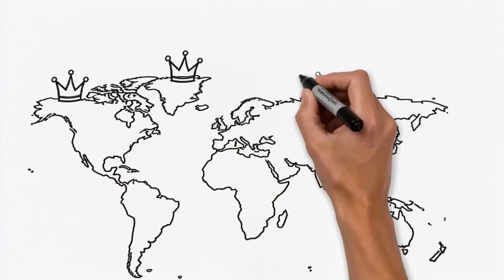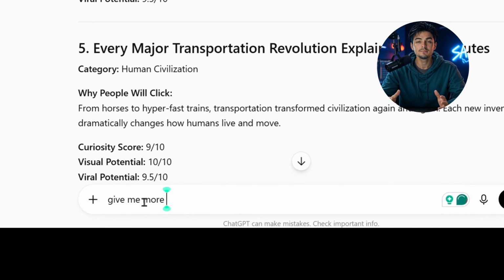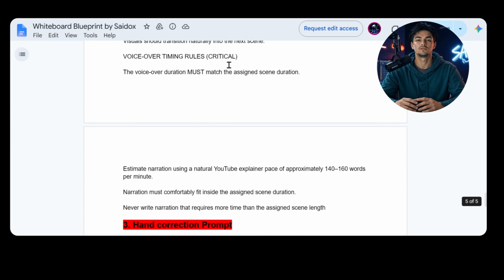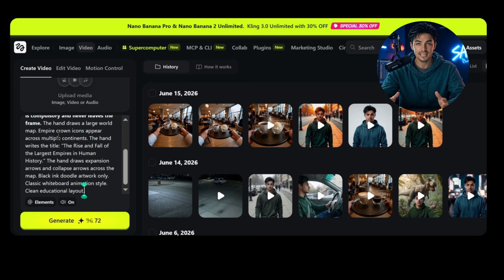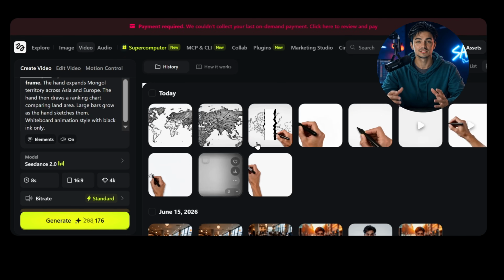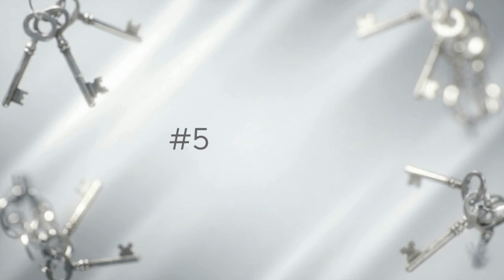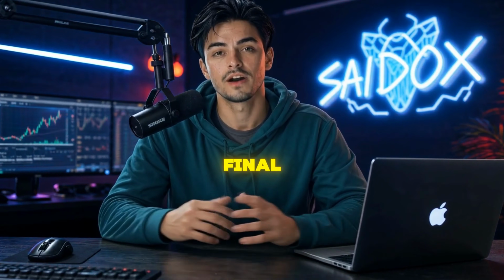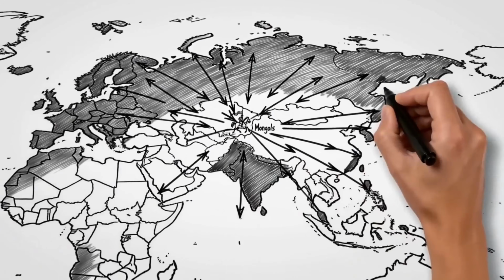How I Make Evergreen Whiteboard Animation Videos Using ONLY AI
In this step-by-step tutorial, I'll show you exactly how to create professional AI whiteboard animation videos using ChatGPT, Higgsfield AI, Seedance 2.0, and ElevenLabs. You'll learn how to find evergreen YouTube ideas, generate scripts and storyboards with AI, fix unrealistic drawing hands, create smooth whiteboard animation scenes, generate realistic AI voiceovers, and edit everything into a professional faceless YouTube video.

0:00 – Why whiteboard animation videos are successful
1:22 – Short demo
2:02 – Step 1
2:43 – Step 2
3:08 – Fixing unnatural AI drawing hands
4:07 – Step 3:
5:42 – Step 4:
6:35 – Step 5:
7:42 – Final result